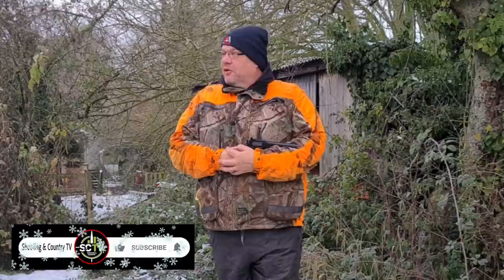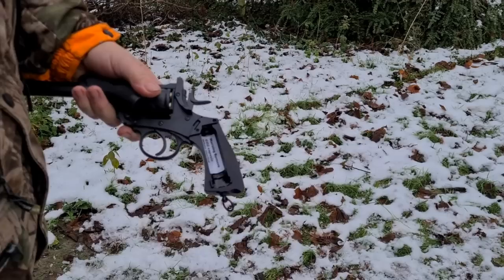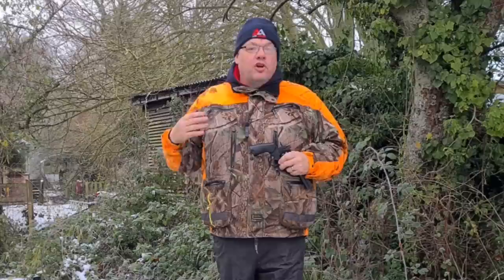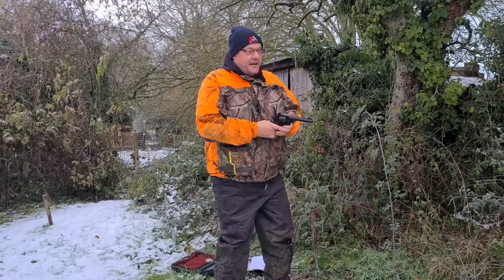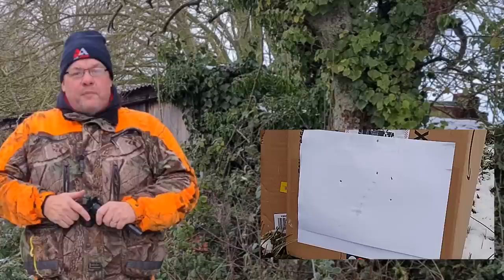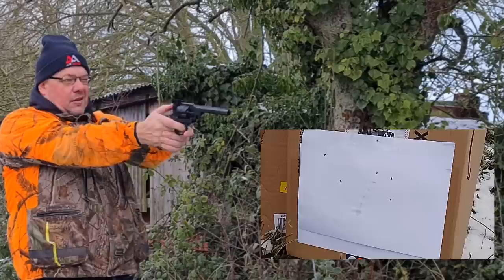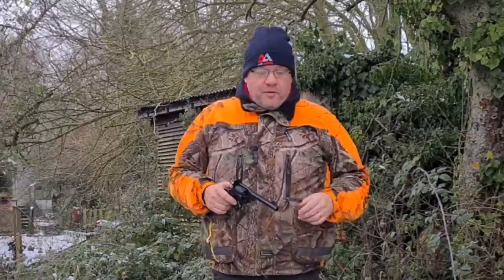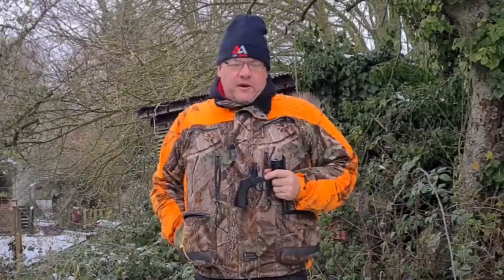S&C TV | Gary Chillingworth | Webley MK 6 review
In this episode of Shooting & Country TV, Gary Chillingworth takes a closer look at the Webley MK6 air pistol by Umarex, and proves that, in his own words, "not only do I suck with a rifle, I suck with a pistol as well!"
We never think Gary sucks, and he certainly knows his way around an airgun! So, enjoy this entertaining review of the Webley MK6 pistol and make sure to tune in on Boxing Day for Gary's annual Xmas special... there are sprouts involved... that's all we'll say on the matter!

Gary is running this new airgunning vlog - At the Range with Gary Chillingworth - every other week on Shooting & Country TV, so make sure to subscribe to the channel and keep and eye out for his videos if you love air rifle shooting. It will be a  mixture of air rifle reviews, air rifle shooting technique advice, and tips for Gary's specialist subject - HFT.
Join a growing community of likeminded people, have fun, and request videos on subjects you want Gary to cover by joining his Life at the Range Facebook group